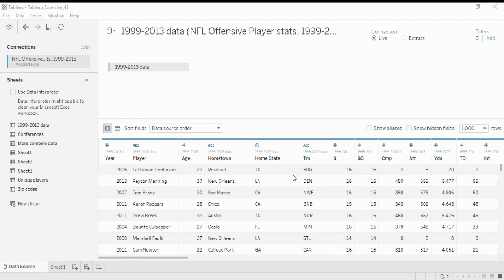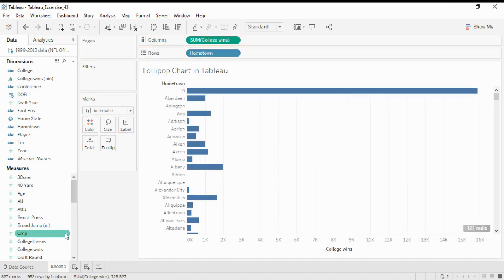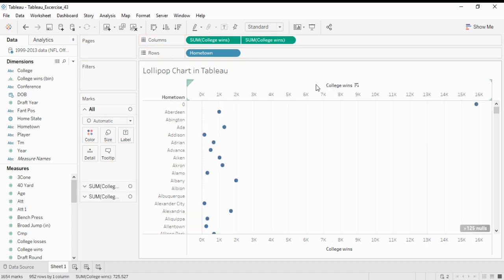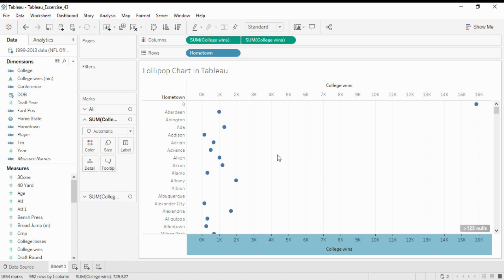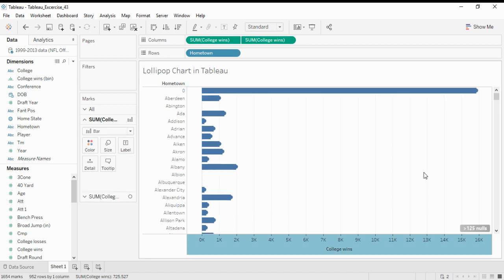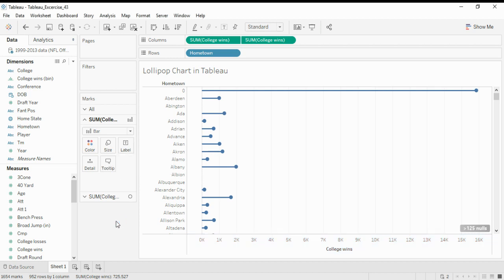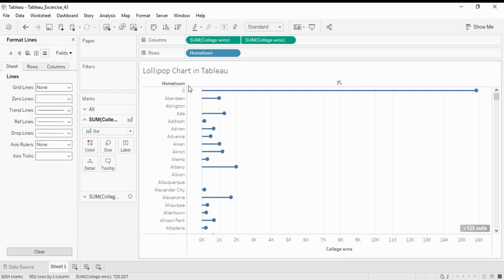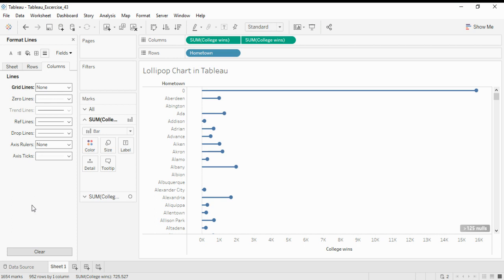Expert Strategies for Creating Stunning Lollipop Charts in Tableau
Learn expert strategies for creating stunning lollipop charts in Tableau with this informative video tutorial. Take your data visualization skills to the next level!